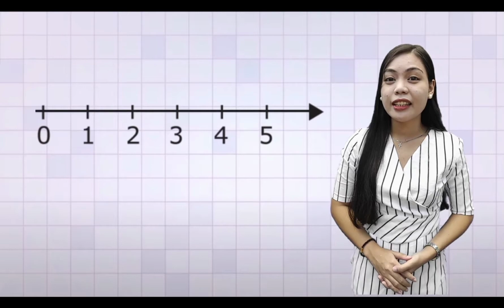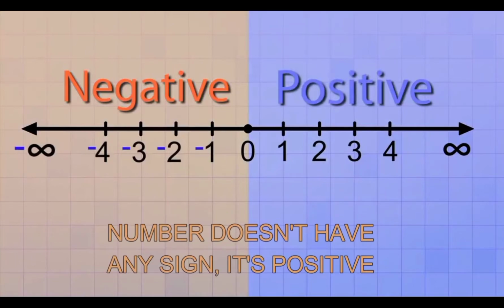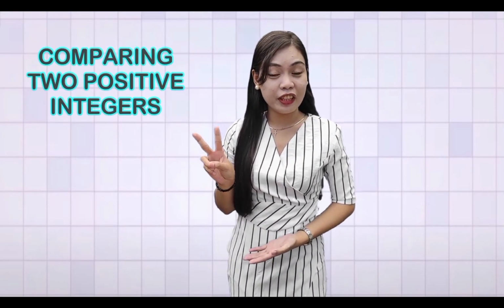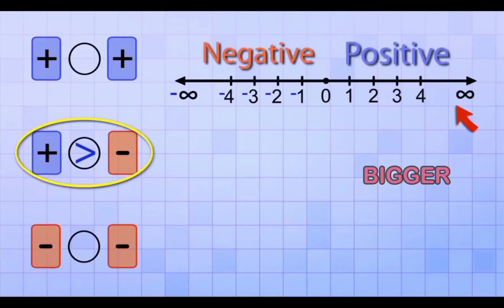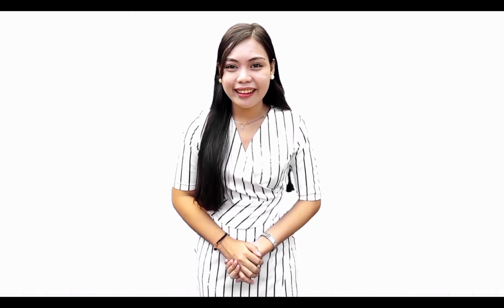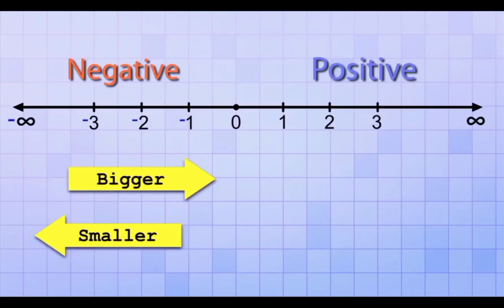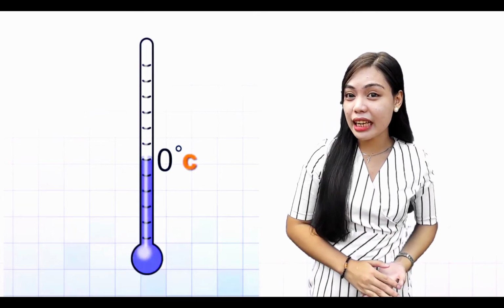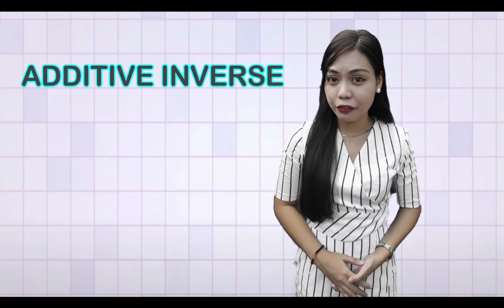Introduction to Integers | Grade 7 Mathematics Q1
Inspired by: Mathantics